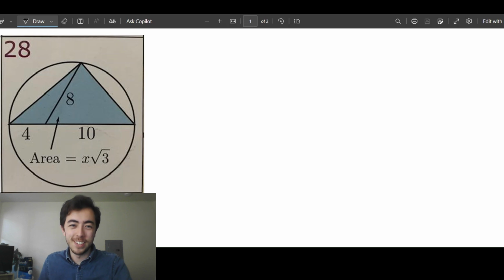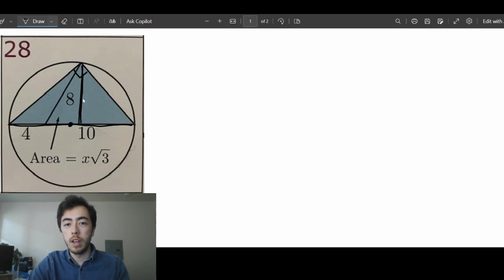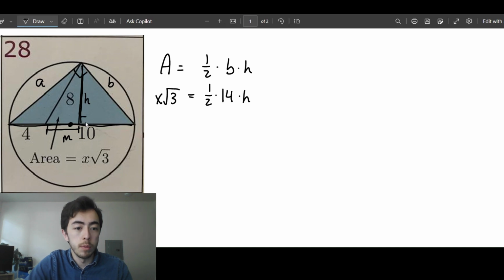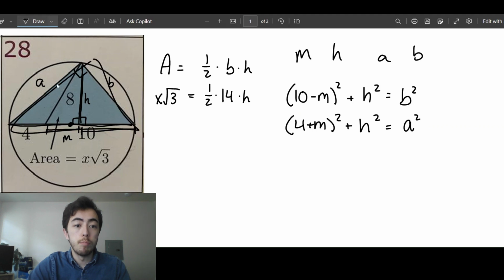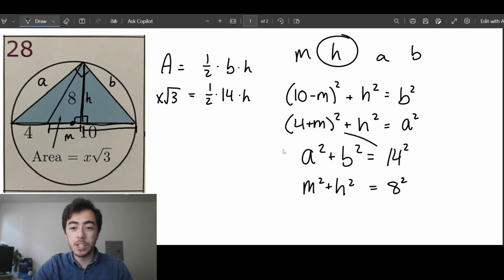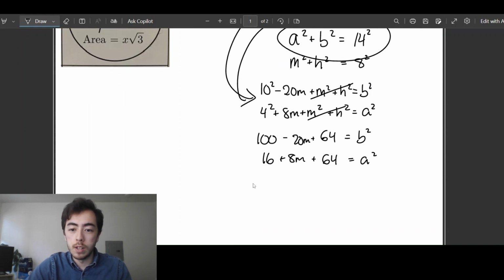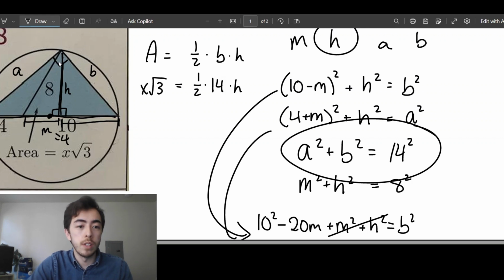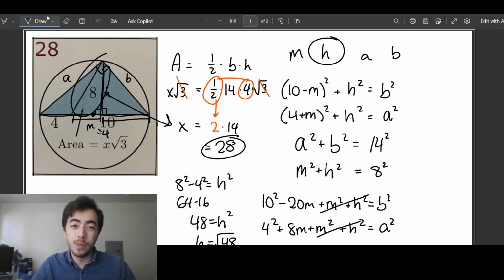Solving AMS Daily Epsilon 2025 - June 28